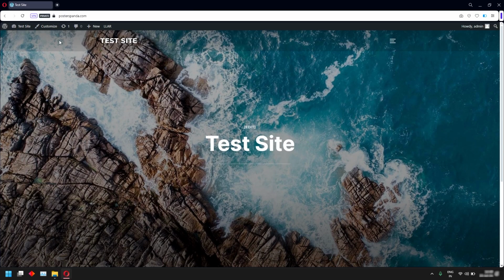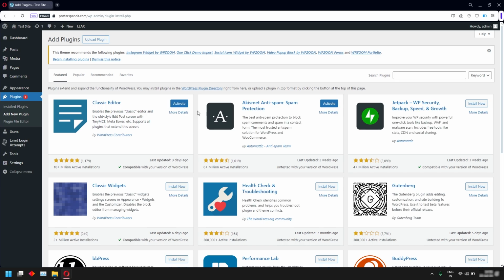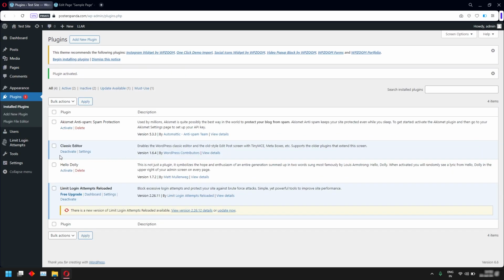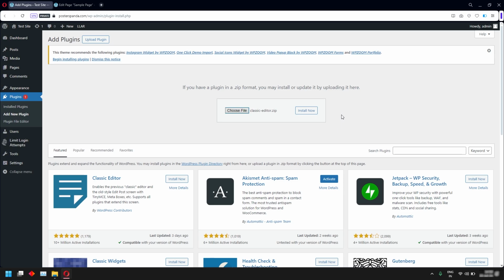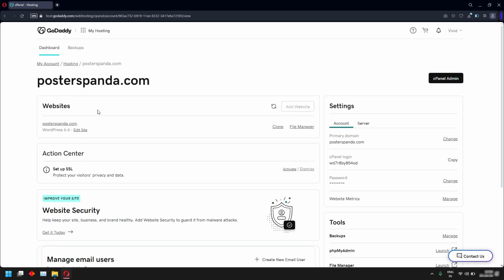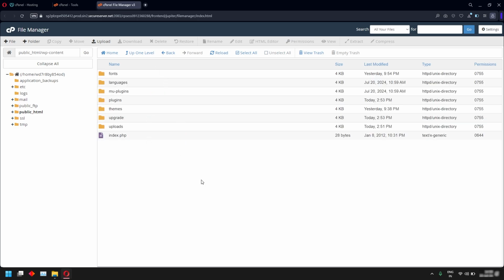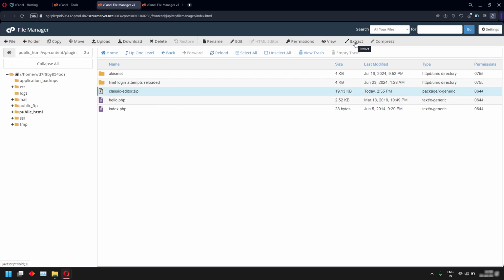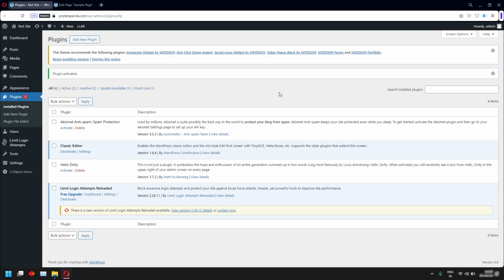3 Ways to Install WordPress Plugins (using Library, Dashboard and cPanel) | Beginners' Tutorial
Looking to customize your WordPress site or add new functionalities with a new plugin? In this beginner-friendly tutorial, I'll walk you through three different methods to install WordPress plugins: using the theme library, the WordPress dashboard, and cPanel. Follow along to easily enhance your website’s look and capabilities.

In This Video, You'll Learn:

 - Using the Plugins Library: How to browse and install plugins directly from the WordPress plugin library.
 - Installing via Dashboard: Step-by-step guide to upload and activate plugins using the WordPress dashboard upload option.
 - Installing via cPanel: Instructions on uploading and installing plugins through cPanel for advanced requirements.